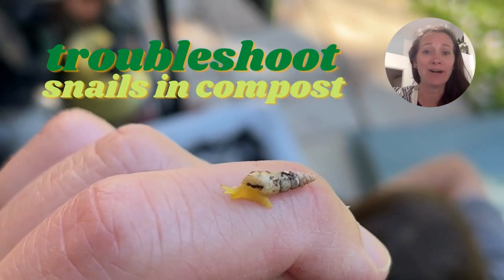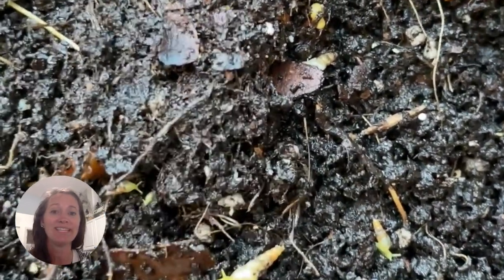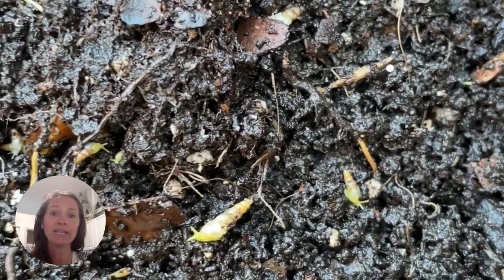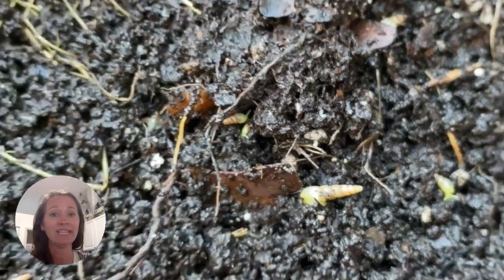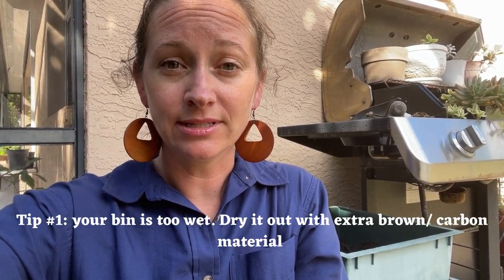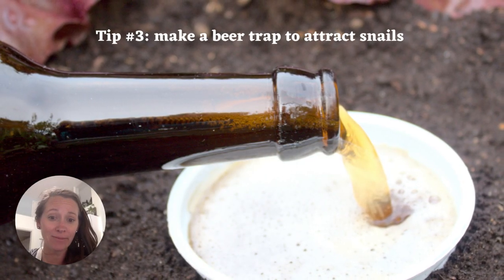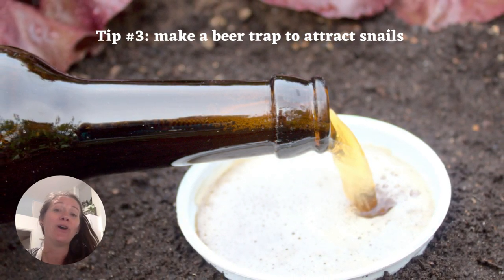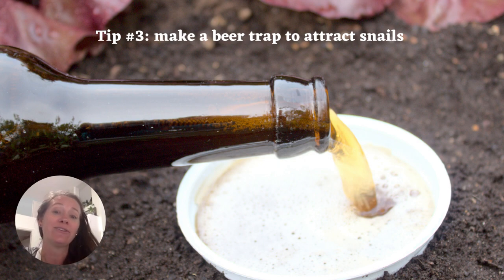How to get rid of snails in your compost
Have you recently looked at your compost pile and found a bunch of teeny tiny little snails? Most likely you’ve got awl snails in your compost. These little snails are mostly benign, but as with any pests, you don’t want to have an infestation of anything in your compost. You can troubleshoot your snail problem with a few tips.